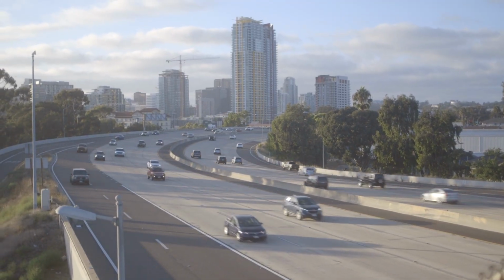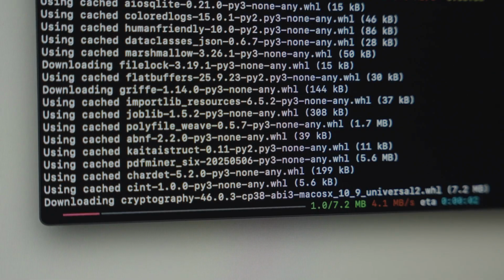Malware in PyTorch Lightning dependency tree harvested credentials from CI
A malicious package embedded in PyTorch Lightning's transitive dependencies executed on install and exfiltrated environment variables and credentials. The attack used dependency confusion or typosquatting to inject code that ran at pip install time—before any imports—targeting cloud credentials, API keys, and service tokens in ML training environments. If your CI ran PyTorch Lightning builds recently, you should rotate any credentials that were accessible at build time and audit CloudTrail logs for suspicious activity. The attack highlights a structural weakness in Python packaging: no mandatory code signing, no verified publisher model, and the assumption that pip install is safe. PyTorch Lightning's large install base (millions of monthly downloads) and extensive optional dependency tree made it an attractive target. This is not a PyTorch Lightning code vulnerability—it's a supply chain compromise of a dependency, which means auditing your direct requirements.txt is insufficient; you need visibility into the full resolved dependency tree. Semgrep's security team discovered and reported the malware.